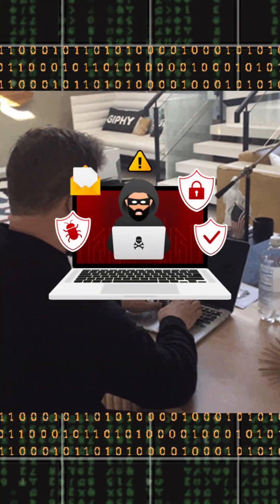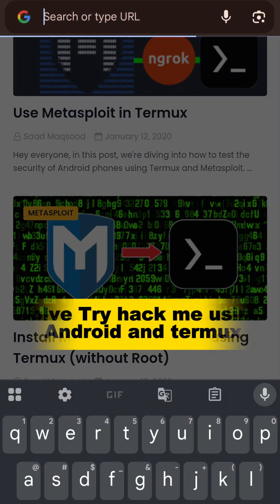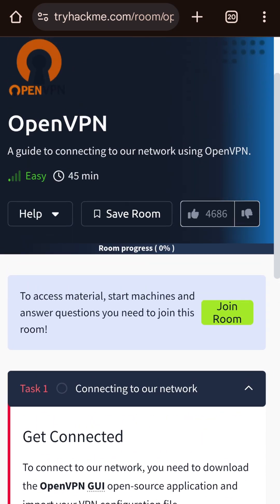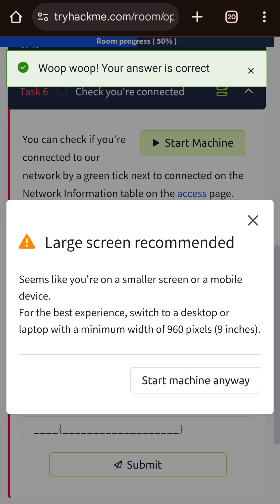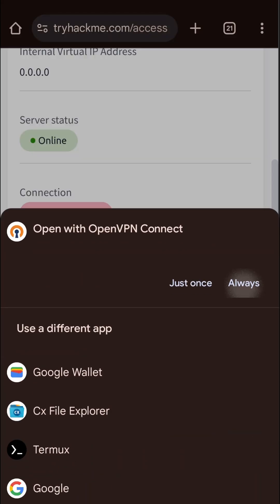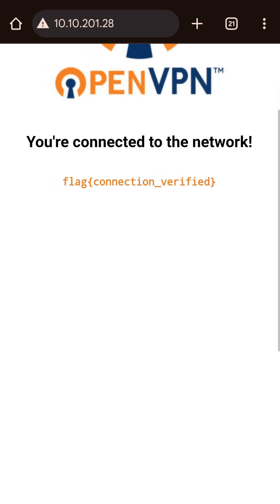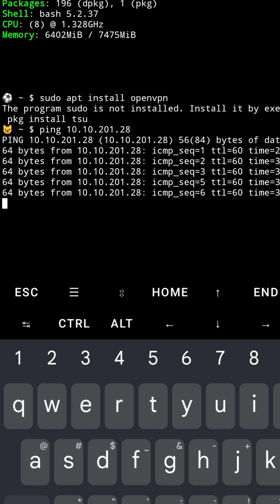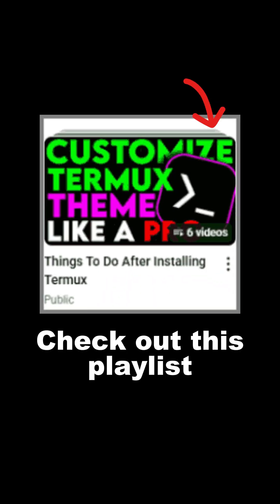Turn Your Android into a Cyber Lab | TryHackMe + Termux + OpenVPN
Want to solve TryHackMe labs using just your Android phone? 📱
In this step-by-step tutorial, I’ll show you how to turn your Android device into a complete cyber lab using Termux and OpenVPN — no laptop required!

✅ Access TryHackMe labs from anywhere
✅ No root needed
✅ Beginner-friendly guide
✅ Learn real-world cybersecurity skills on mobile
✅ Use Termux to run Linux tools on Android

Whether you're a student, beginner, or just curious about cybersecurity, this guide will help you get started with CTF labs using only your smartphone.

📌 Covered in this video:

Installing Termux on Android
Setting up OpenVPN for TryHackMe
Importing VPN config files
Testing lab connectivity
Useful Termux commands for beginners

💬 Drop a comment if you want a full Termux + Wireshark or Metasploit lab guide next!

_______________ 👨🏻‍💻TBEHC👨🏻‍💻___________________

🎉Wanna Learn Complete Ethical Hacking With Termux?

Every Practictical on this channel is performed on my own device in my own network. This Channel Does not support any black-Hat and illegal activity if you are using this information for any malicious intent This channel and I do not take responsibility for it.
STAY ETHICAL 👾.

- Saad Maqsood